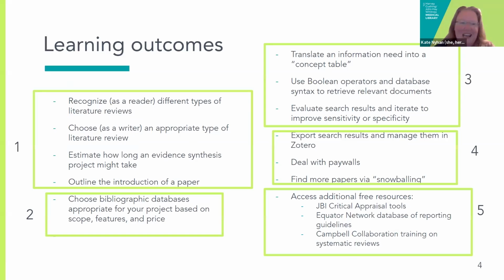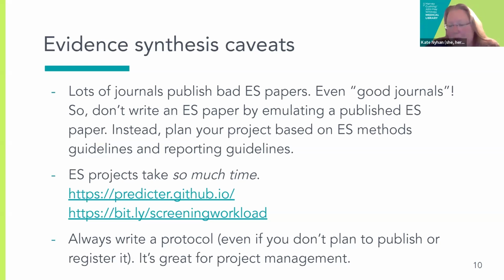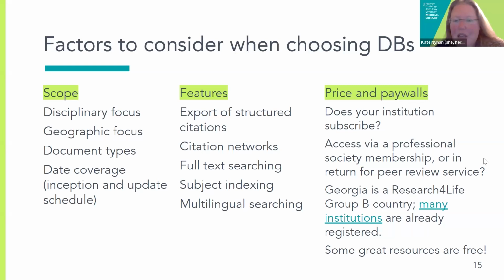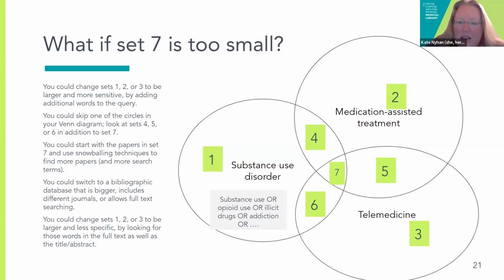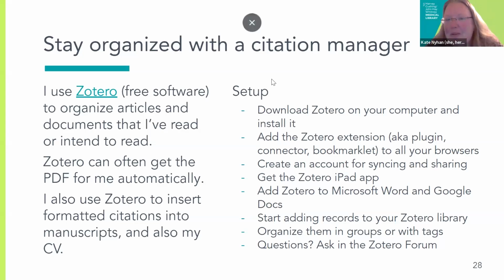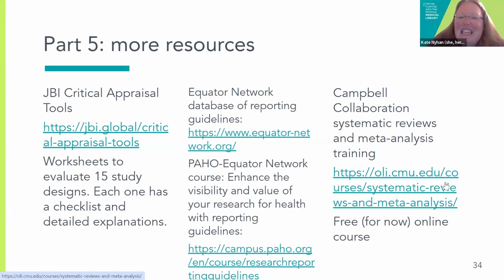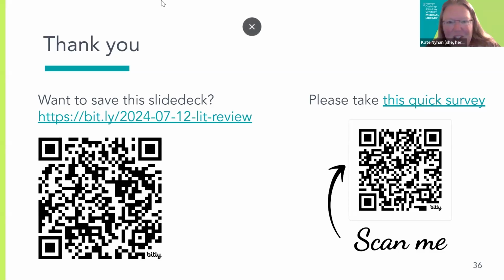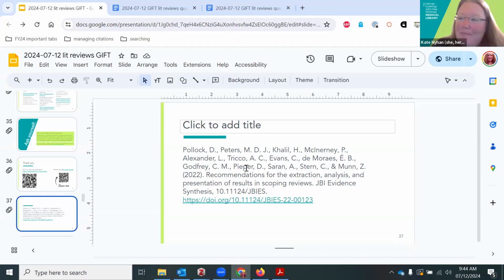How to conduct a Literature Review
Kate Nyhan, MLS, IPI PMC. Librarian Yale University School of Medicine and School of Public Health